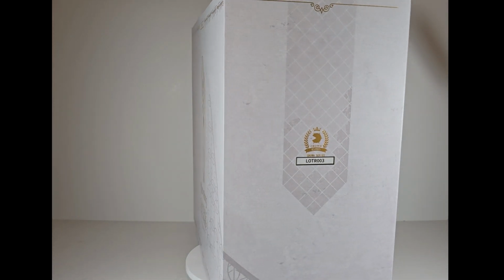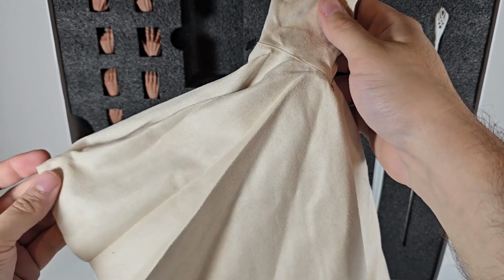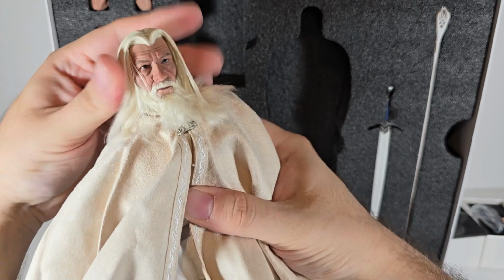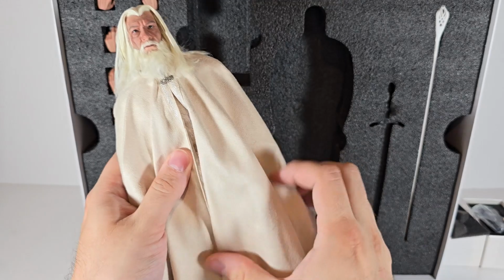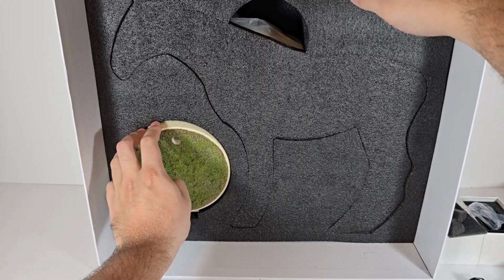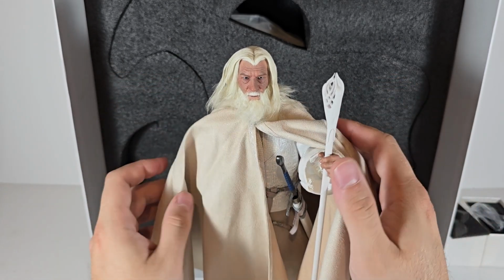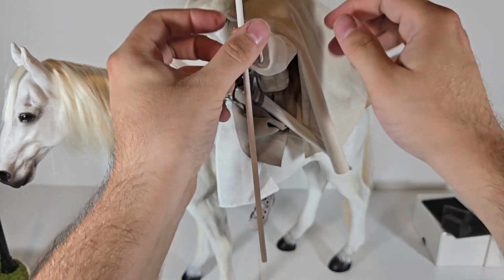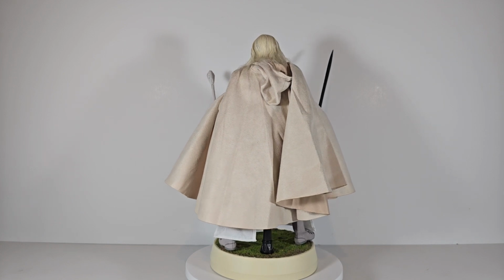Asmus Toys The Lord of the Rings Gandalf & Shadowfax 1/6 Figures Review | Toy Talk Asmus Toys #2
Toy Talk review of Asmus Toys' 1/6 scale Crown Series The Lord of the Rings Gandalf The White and Shadowfax figures boxed set.

Montage & Closing Music: "Wandering Soul" a free use YouTube Library track by Asher Fulero.

Chapters:
0:00 Introduction
0:52 Start of Unboxing
3:27 Head Sculpt
4:15 Cloak & Body Detail
8:28 Attaching the Head
11:01 Glamdring (sword)
12:36 Incorrectly Attaching the Scabbard
14:19 Wizard Staff
15:41 Extra Hands
17:18 Stand Post
17:53 Instruction Manual
18:50 Properly Attaching the Scabbard
21:00 Premium Stand
22:36 Removing Shadowfax
23:53 Shadowfax Detail
25:27 Posing Gandalf on Shadowfax
27:13 Montage
29:43 Review & Outro